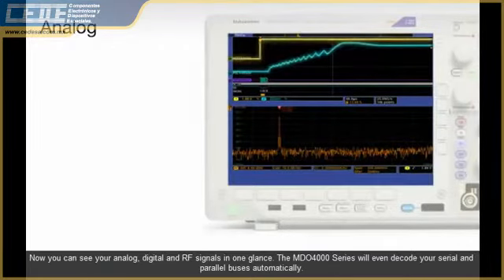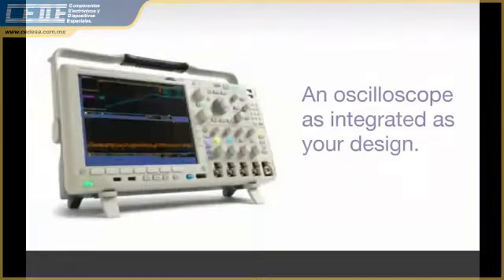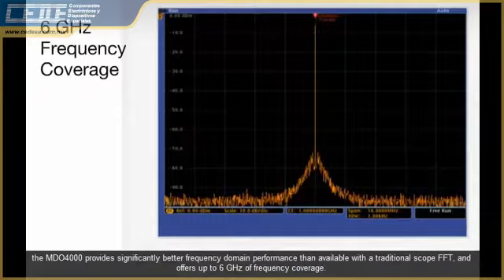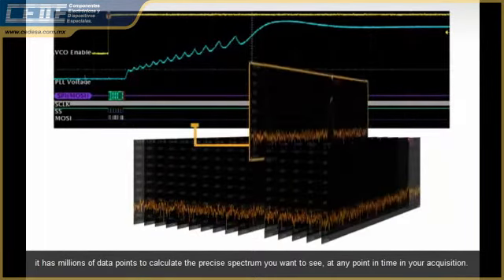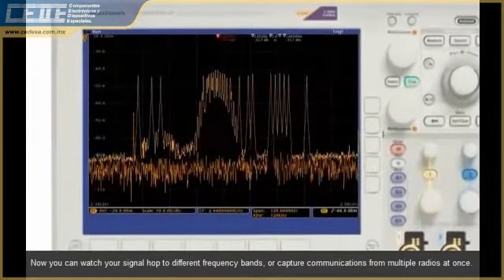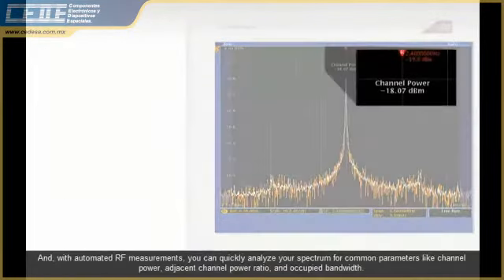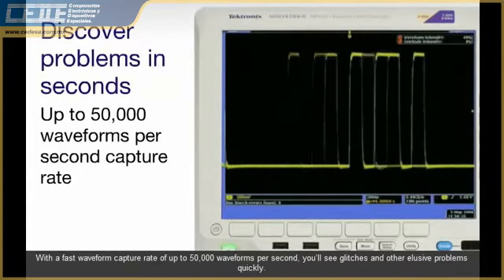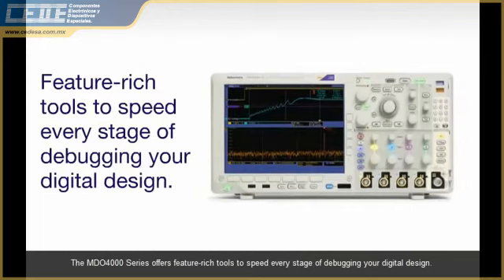Tektronix Serie MDO4000: Osciloscopio y analizador de espectro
Osciloscopios con analizador de espectro integrado, obtenga el mayor rendimiento en un solo equipo. Tektroix trae el primer osciloscopio de dominio mixto del mundo. Visita: